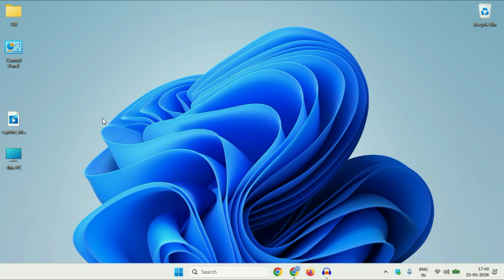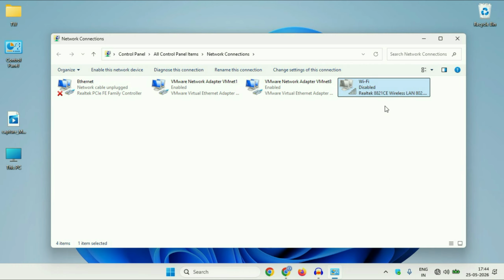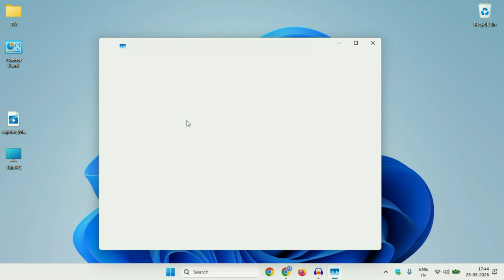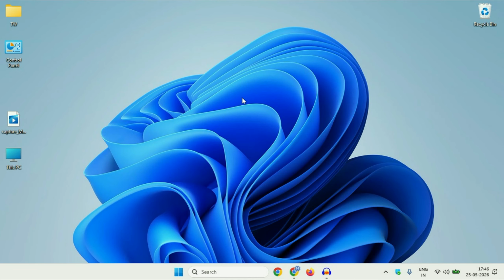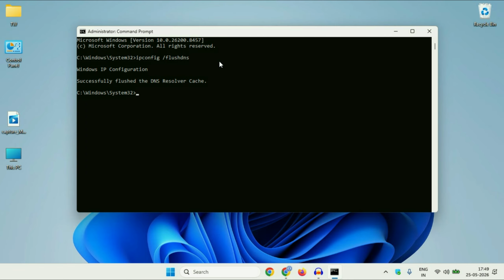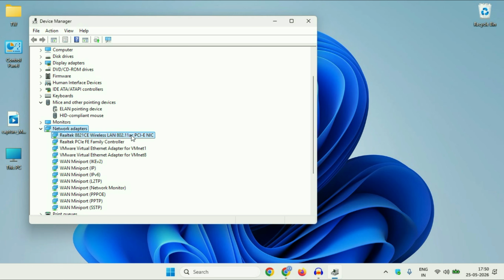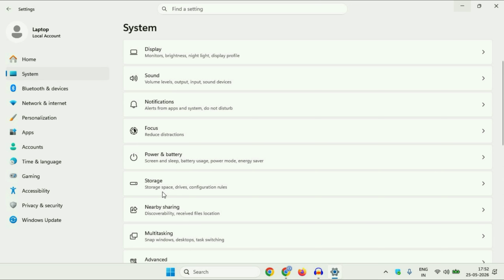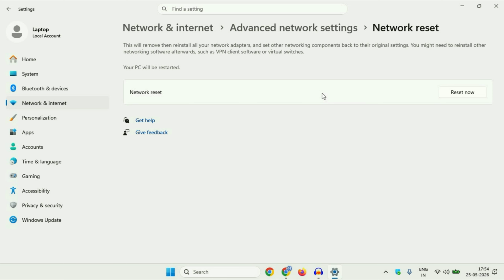How to Fix Slow Internet on Windows 11 Laptop or PC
If your internet is working fine on other devices but slow on your Windows 11 laptop or PC, this video will help you fix the issue step by step.